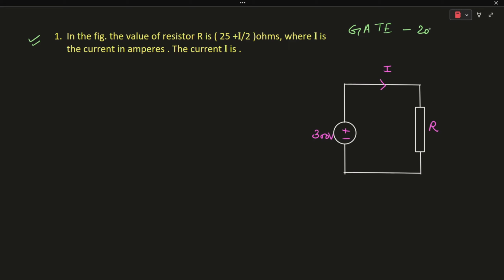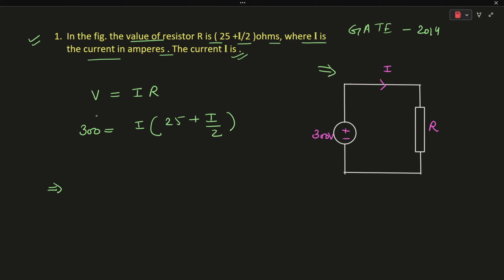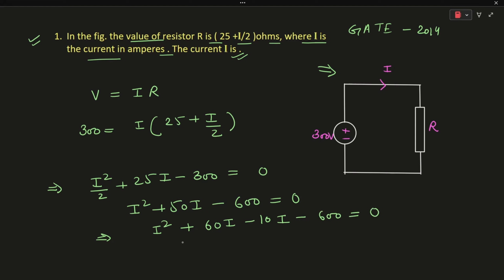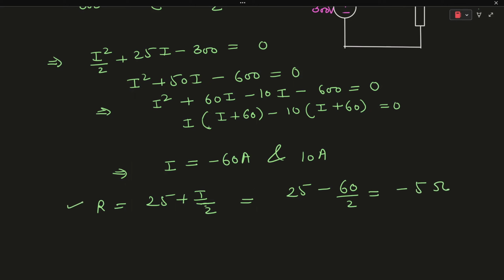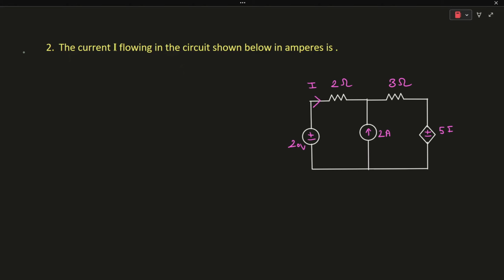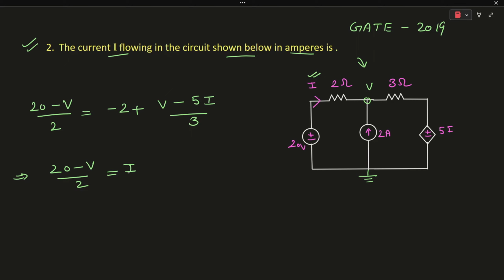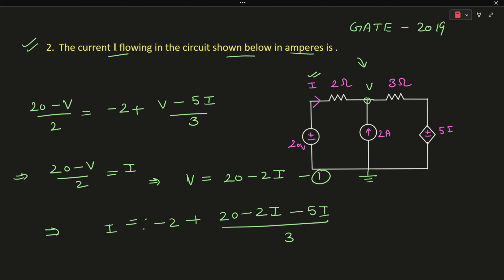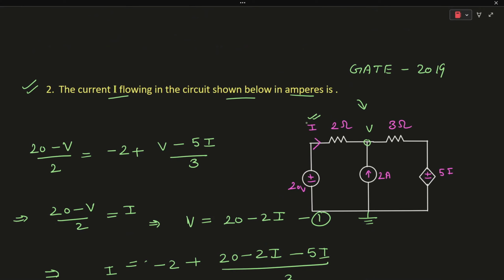GATE Problems part 4 | Network Theory | GATE , ESE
In this tutorial I am going to solve some gate problems based on the concepts that we studied in our previous videos.

Gears used -